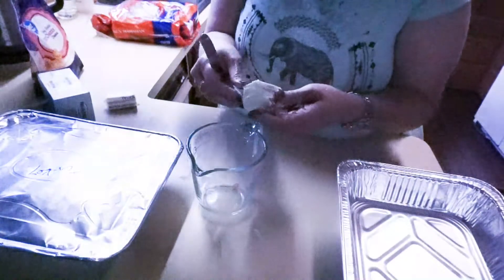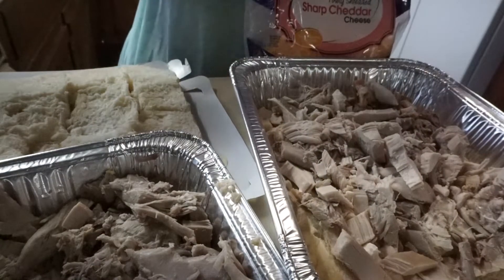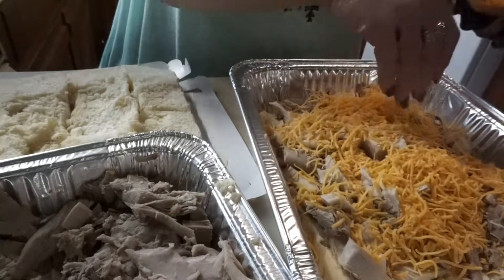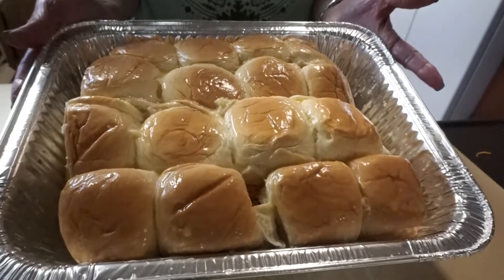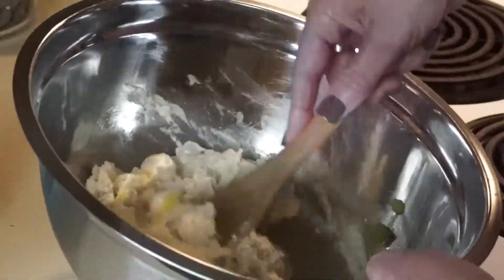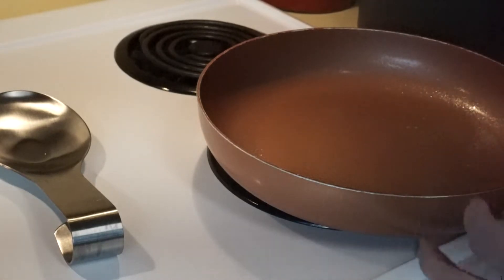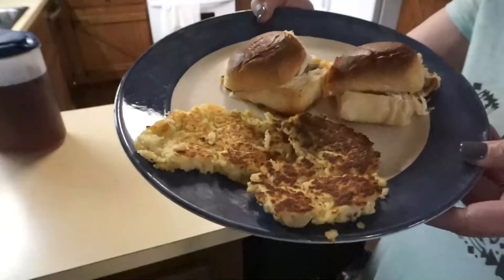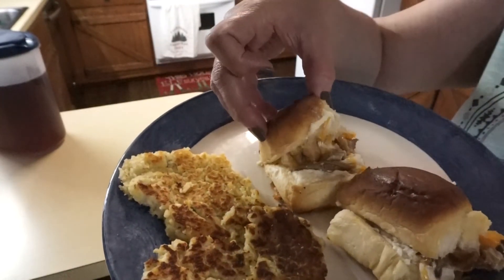Thanksgiving leftovers cook with me/cooking fail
What to do with your Thanksgiving Day leftovers! Two different ways to change up those Turkey day dishes.

All Dishes are made up by me and therefore do not have true measurements-but if you comment that you need to find out how much you need of something I will try to give you what is in my brain :) XO